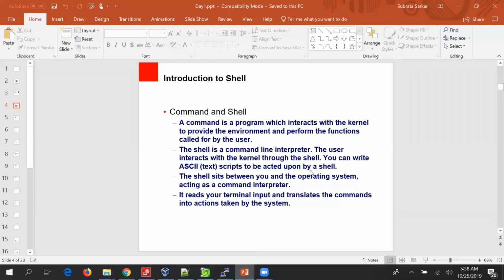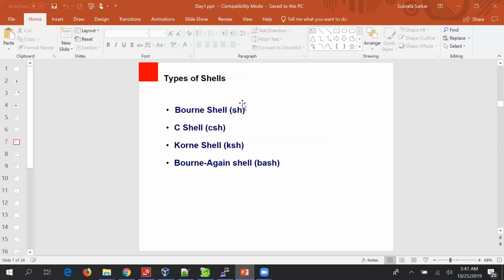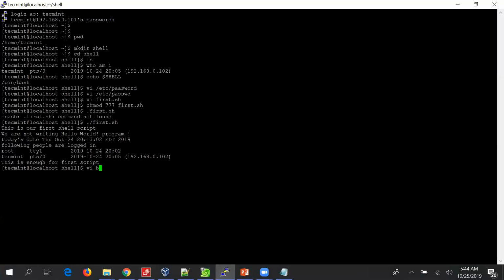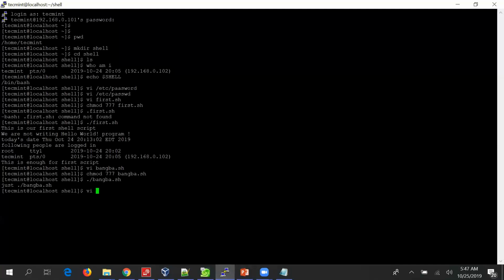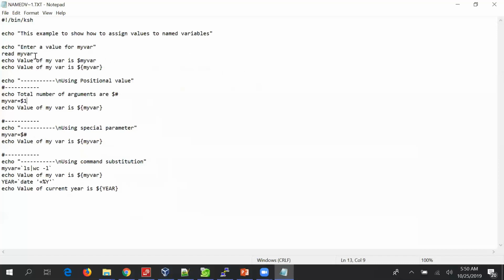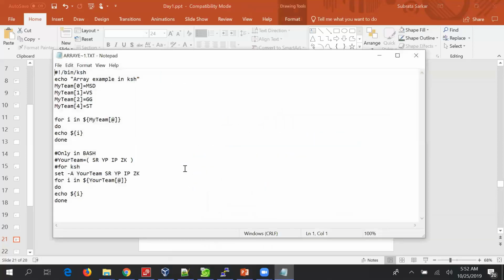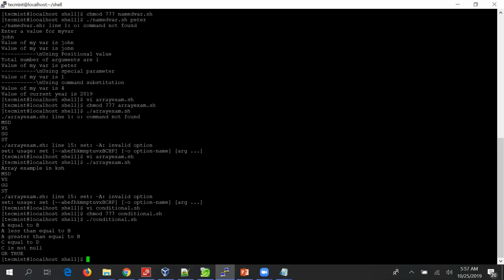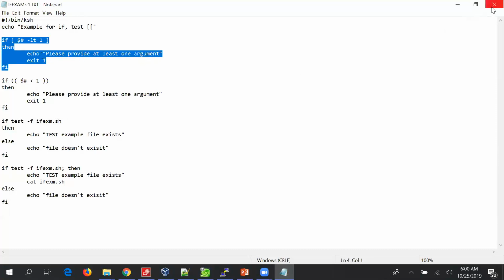Lecture 5 - Introduction to Shell Scripting | Unix and Shell Scripting Full Course | Uplatz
| This is Lecture 5 of the Unix and Shell Scripting course. This tutorial covers the topic - Introduction to Shell Scripting.

Welcome to Lecture 5 of our Unix and Shell Scripting Full Course! In this session, we are going to dive into the fundamentals of shell scripting, a crucial skill for any Unix user. We’ll start by exploring what shell scripting is, its programming concepts, and the language constructs that make it powerful. Shell scripting involves writing scripts to automate tasks and interact with the Unix kernel through commands. The shell acts as a command interpreter, translating your commands into actions performed by the operating system. By the end of this lecture, you'll understand how to create and execute basic shell scripts, and how the shell reads and executes these scripts to manage your environment effectively.

In this introduction to shell scripting, we’ll cover various aspects including command execution, environment variables, and scripting syntax. You’ll learn how to write and execute your first shell script, handle command-line arguments, and use conditional operators and loops to control the flow of your scripts. We’ll also discuss different types of shells, with a focus on the bash shell, which is the default on many Unix-like systems. Join us in this comprehensive overview to enhance your Unix skills and streamline your workflow with shell scripting.

UNIX is an operating system which was first developed in the 1960s, and has been under constant development ever since. By operating system, we mean the suite of programs which make the computer work. It is a stable, multi-user, multi-tasking system for servers, desktops and laptops.UNIX systems also have a graphical user interface (GUI) similar to Microsoft Windows which provides an easy to use environment. However, knowledge of UNIX is required for operations which aren't covered by a graphical program, or for when there is no windows interface available, for example, in a telnet session.There are many different versions of UNIX, although they share common similarities. The most popular varieties of UNIX are Sun Solaris, GNU/Linux, and MacOS X.